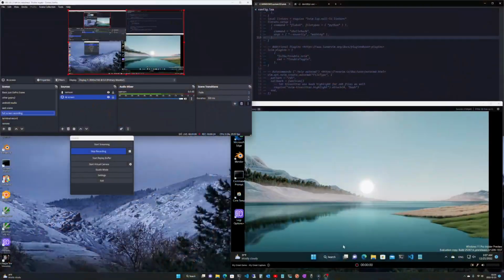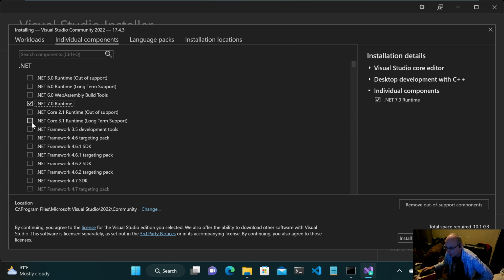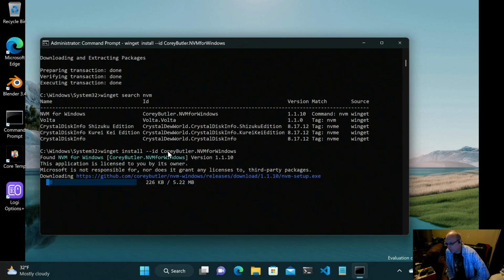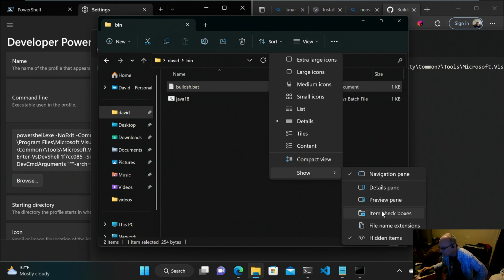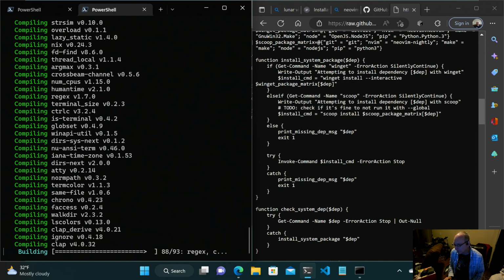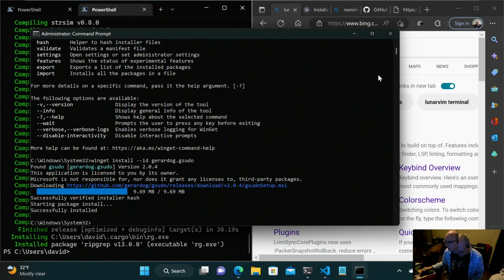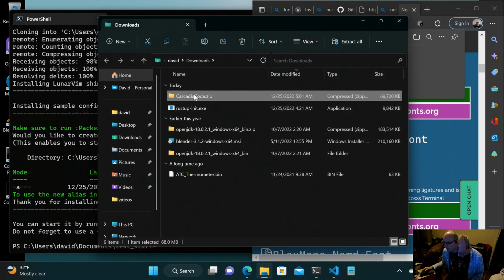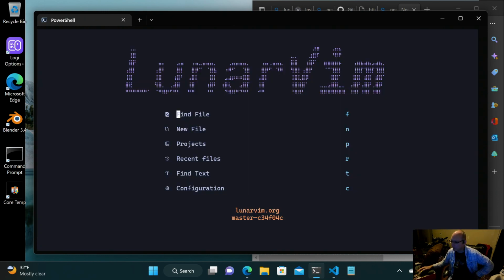Install Lunar Vim to Windows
Nobody is asking for it.
But hey, I had to look up all the things to get it to work and it was successful, so, I'm sharing the process of doing it on another computer.
Maybe I'll add other things like timestamps or whatever if this gets anywhere.